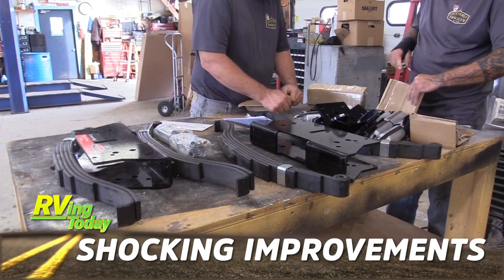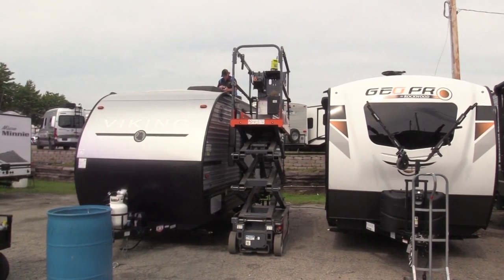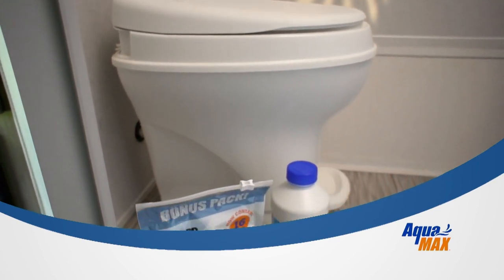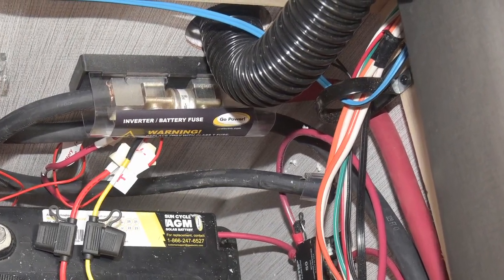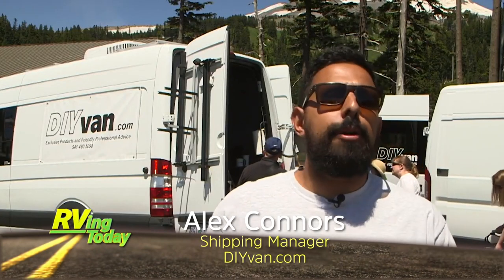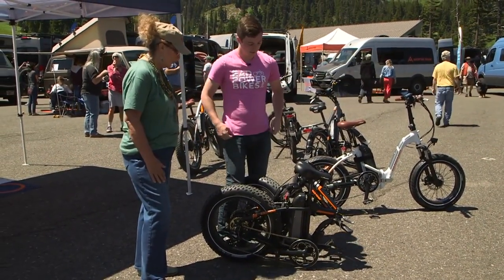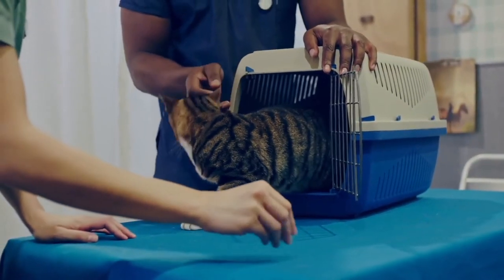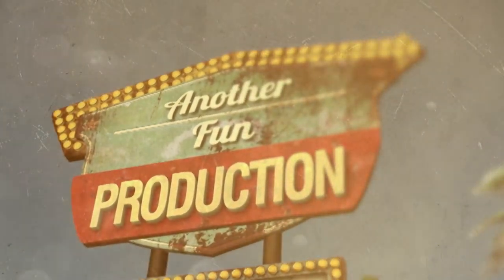Adding Shock Absorbers on RV | Dual Batteries | Adventure Van Expo | Calm your Pets on Show 2023-07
Did you know that most travel trailers don't come with shock absorbers? On this week's show, Michelle Fontaine gets a Roadmaster dual shock set up installed on her trailer.  See the difference!

Jeff Johnston decides to install a dual battery set up for his new Palomino truck camper to go along with the recently installed Go Power Solar system.

With the popularity of vans and adventure camping all across the country, Jeff visits the. Adventure Van Expo!

On Paws on Board, Dr. Fitz explains to us what we should know about pet anxieties, and what you can do to keep your pet calm.